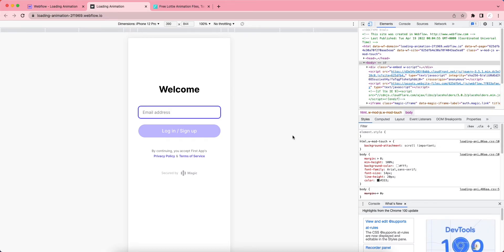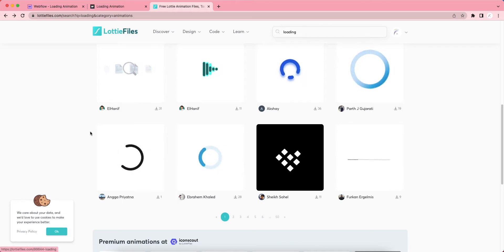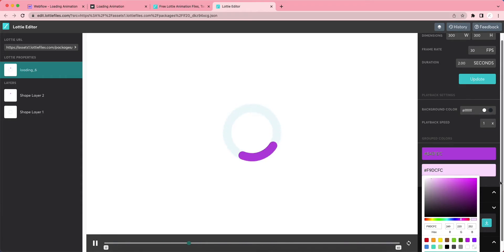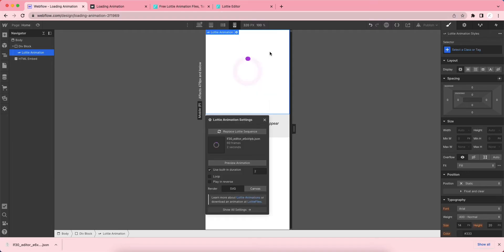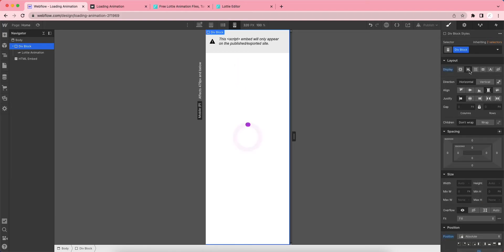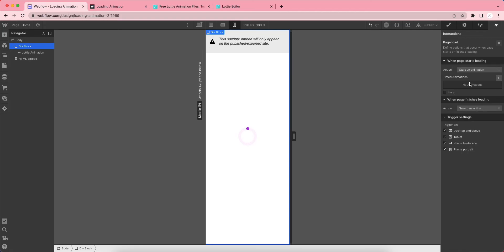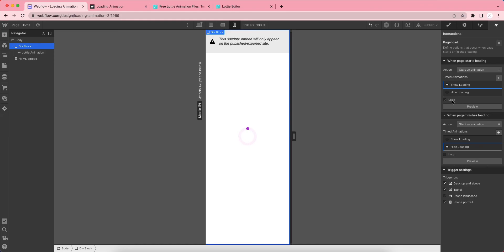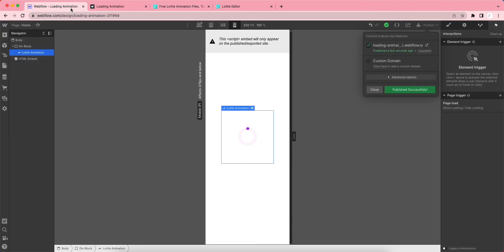How to add a loading animation when a webpage loads? (Urdu / Hindi)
Learn to add Lottie animation file when the page loads on @Webflow. Just add a Lottie element on your page and replace the dummy file with your own animation.

You can customize and create your own loading animations I have shown a demo in this video.

00:00 Get Started
00:22 Why do we need to add a loading animation?
00:43 Customize a loading animation on @LottieFiles
02:07 Add Lottie file to Webflow
04:08 Add Webflow interaction when the page starts & finishes loading
05:55 Publish the project and test